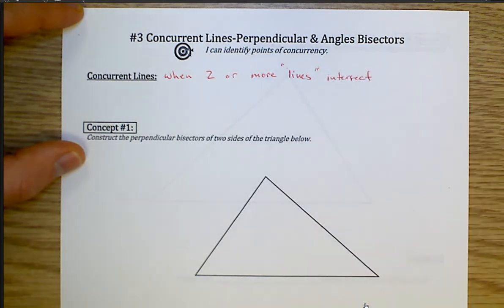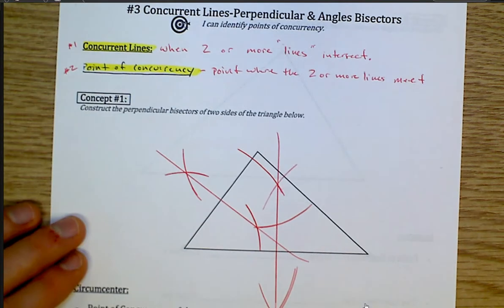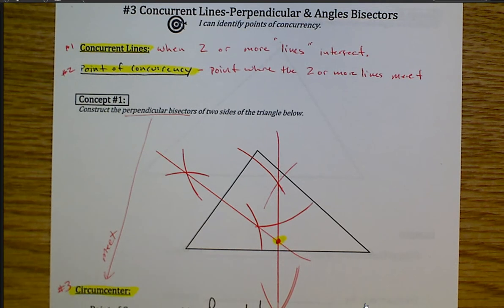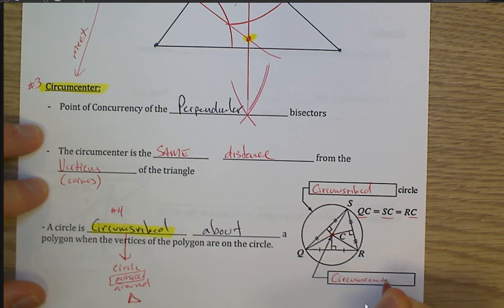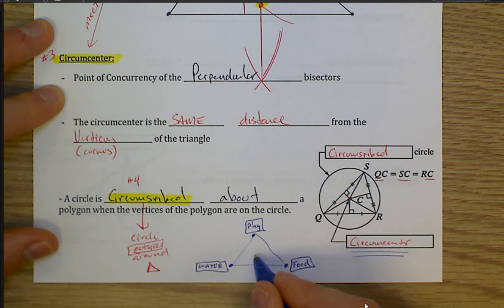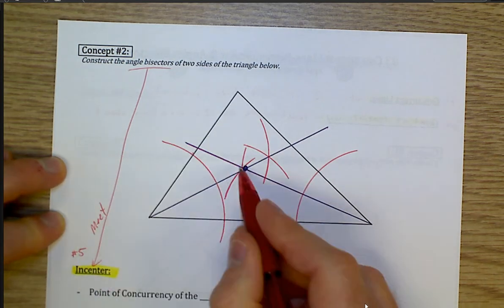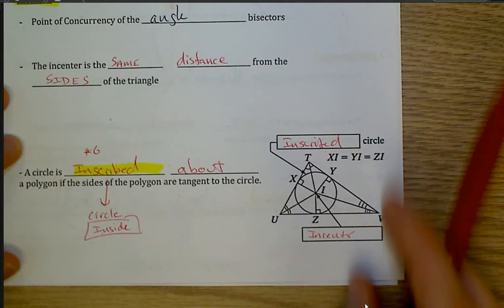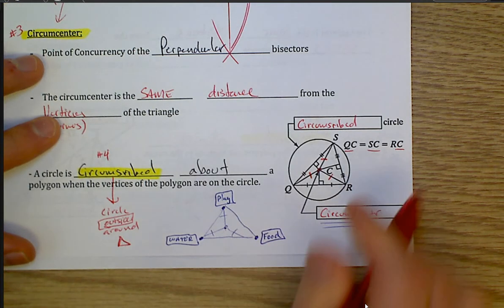Unit 6 lesson #3 Perp & angle bisector 1